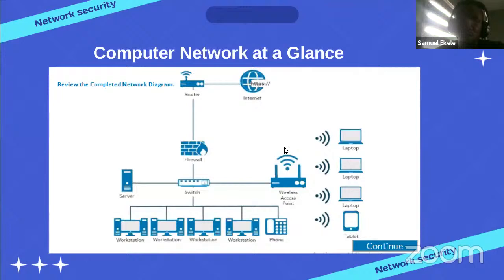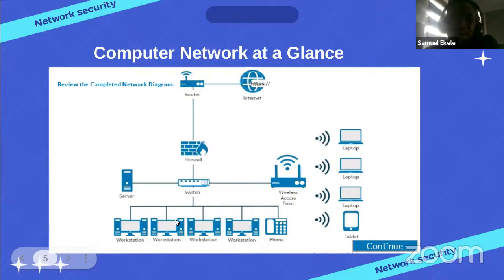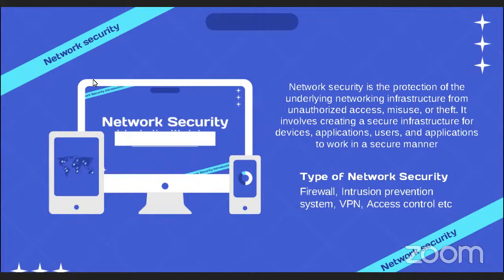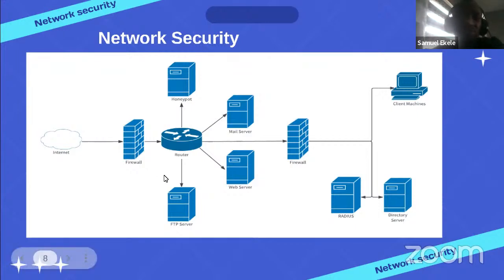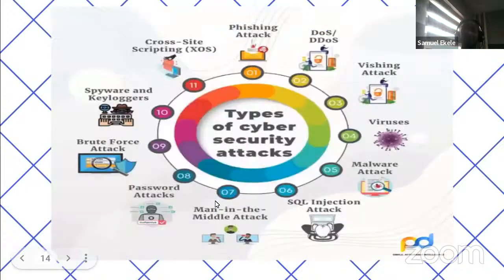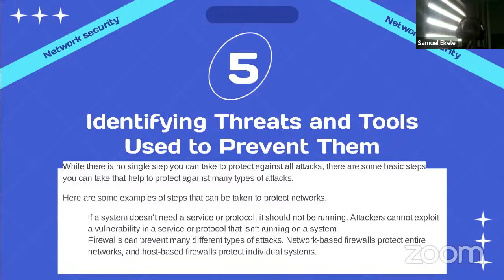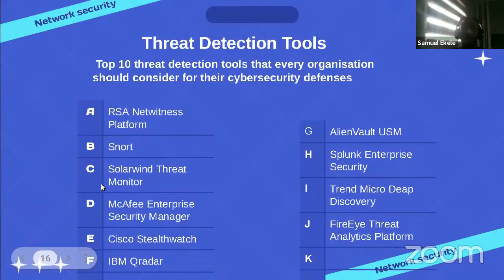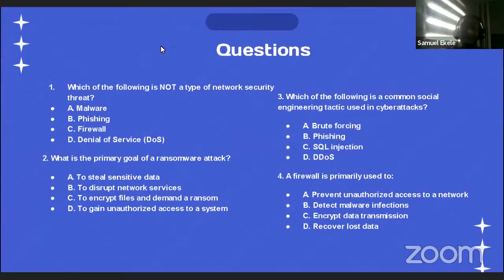Knowledge Development Zoom Meeting